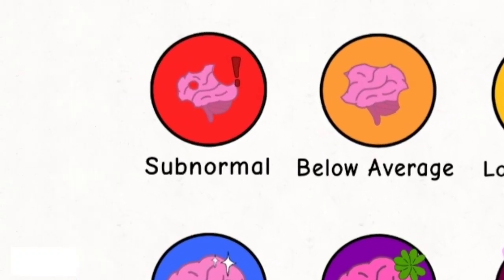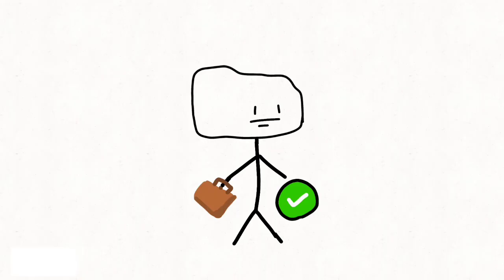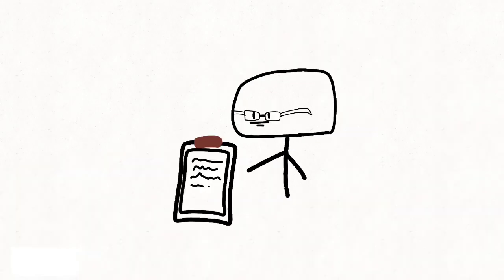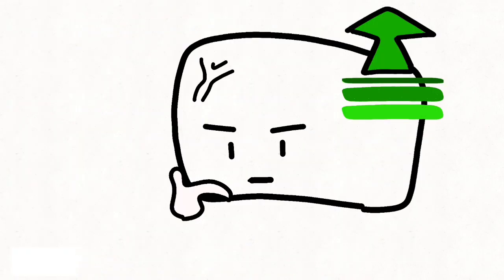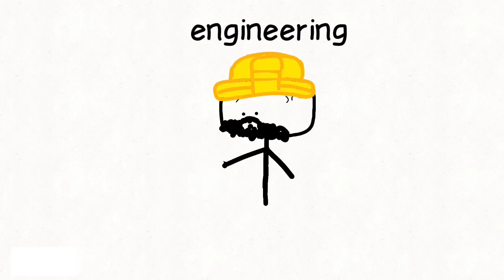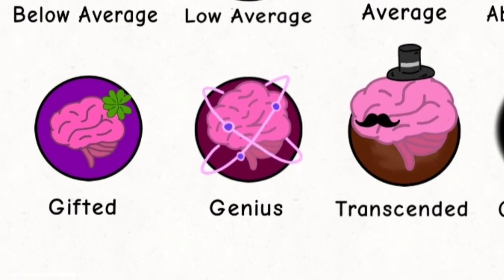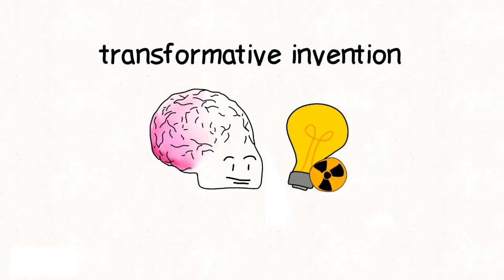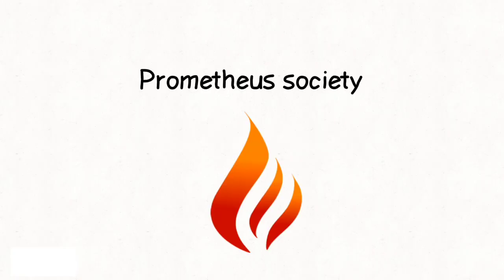Every Level Of Intelligence Explained in 5 Minutes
every level of IQ and the high iq societies associated with  it, Explained.

the fitting jobs for each level.